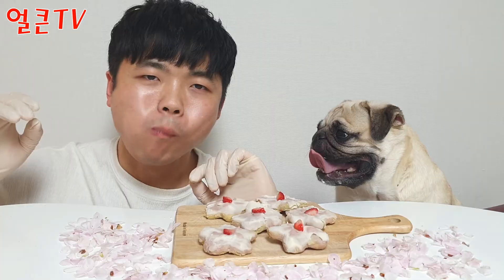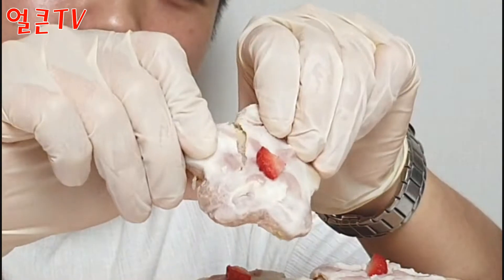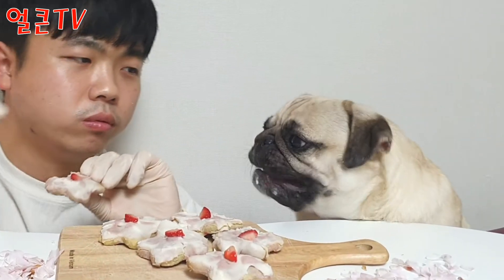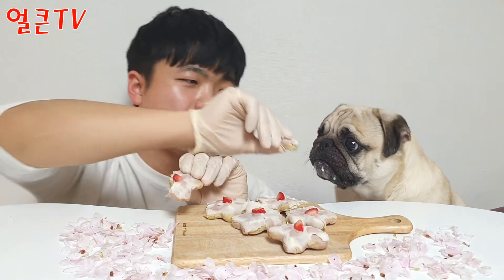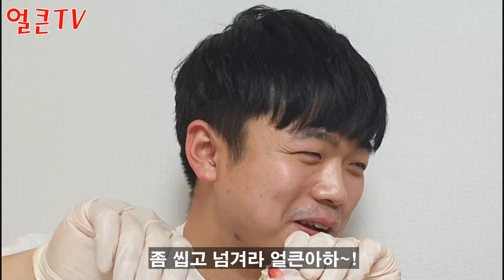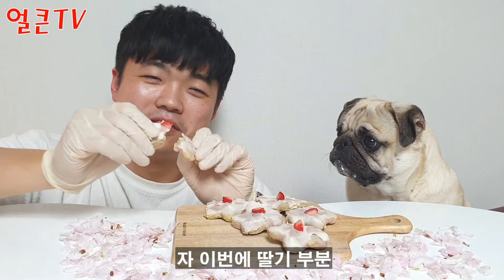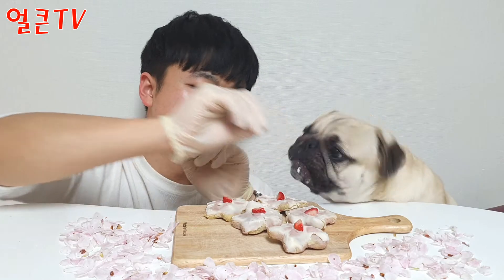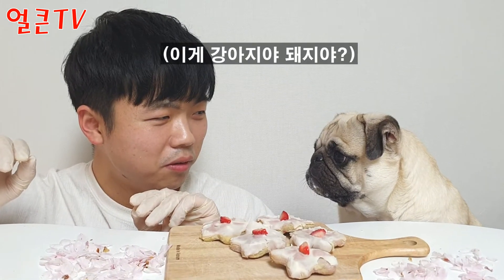직접만든 강아지용 벚꽃쿠키 - 같이 먹방! With My Pug[얼큰TV]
봄을 맞이해서 강아지용 벚꽃쿠키를 한 번 만들어 봤어요
제가 손 재주가 없어서 모양은 이상하지만 먹을만 했습니다 ㅎㅎ
재밌게 봐주세요!

※락토프리우유, 고구마, 딸기 등 모두 강아지들이 먹어도되는 재료로 만들었습니다.

집사님들도 한번 만들어보세요!